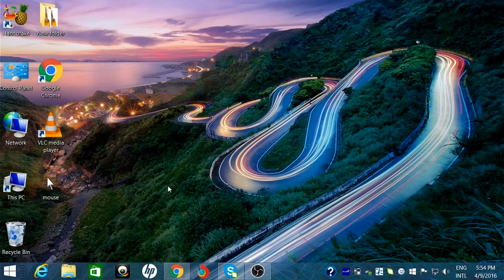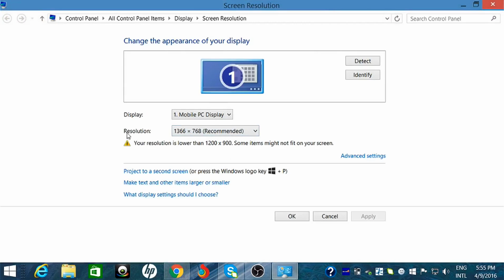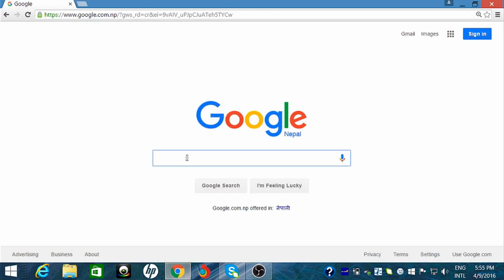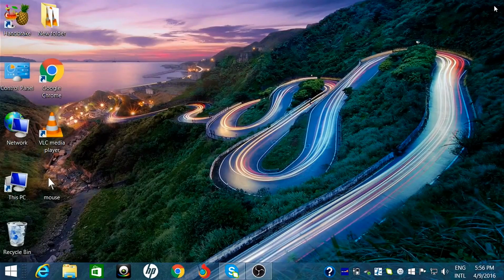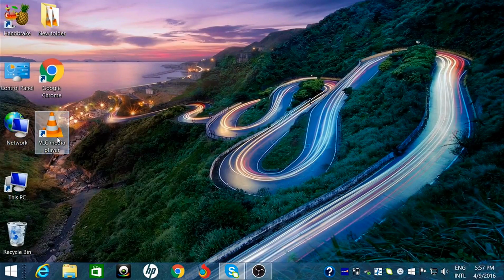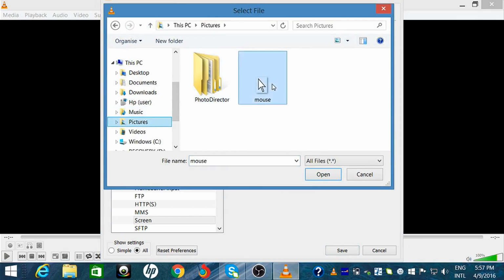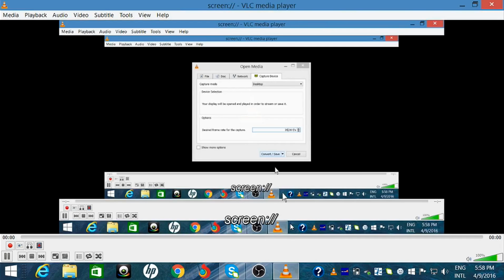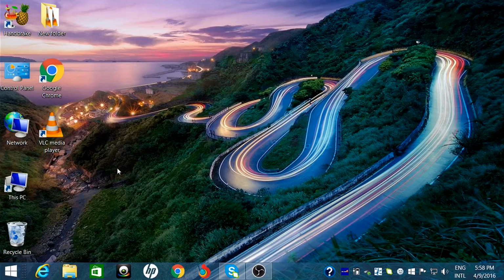How to Record Desktop Screen with Mouse Cursor Using VLC Media Player (without Crash Problem)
In this tutorial you will learn easy steps about how to record screen with mouse cursor using vlc.